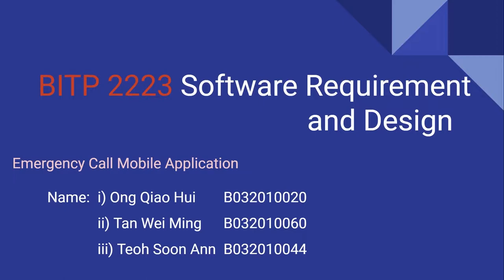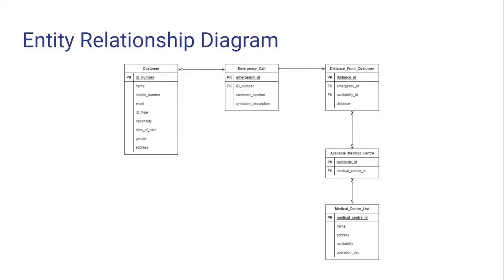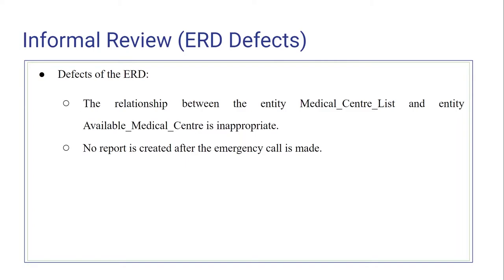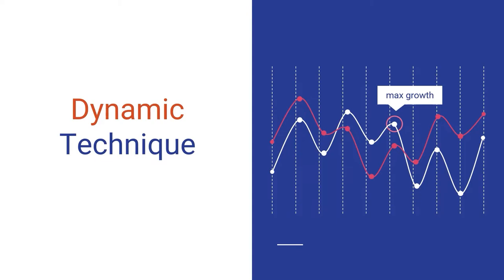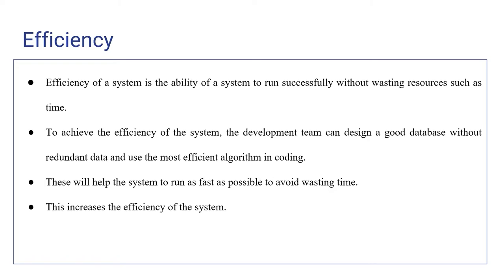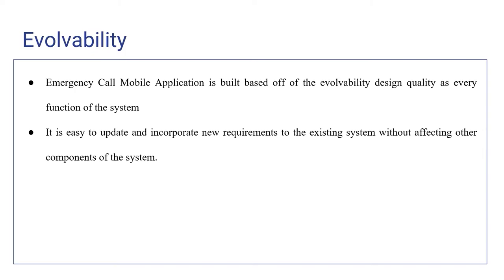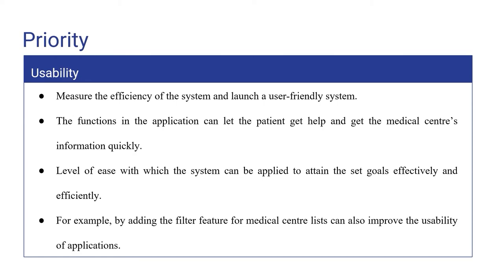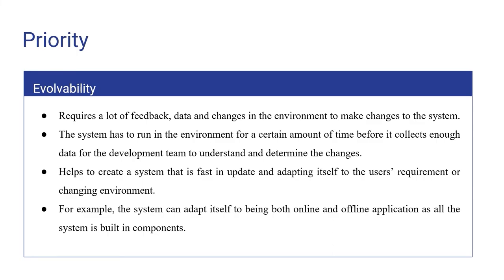BITP 2223 SOFTWARE REQUIREMENTS AND DESIGN - Project (Emergency Call Mobile Application)